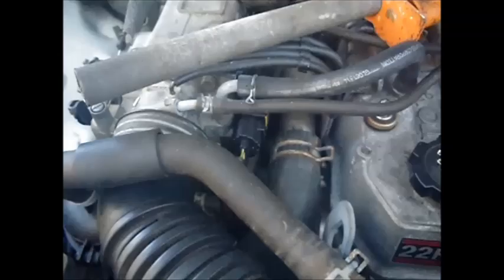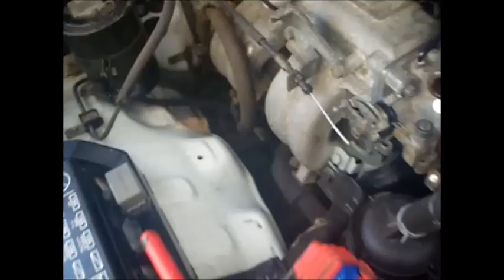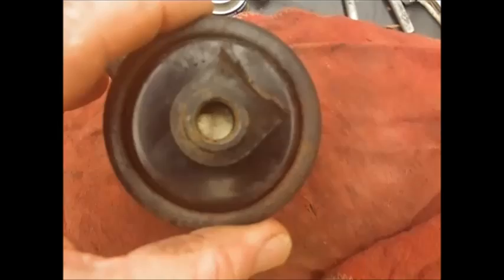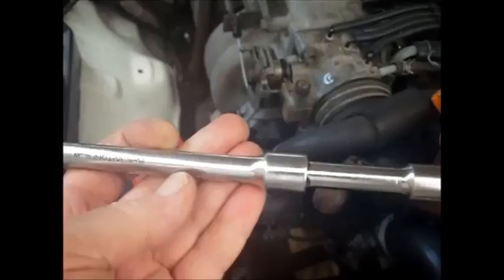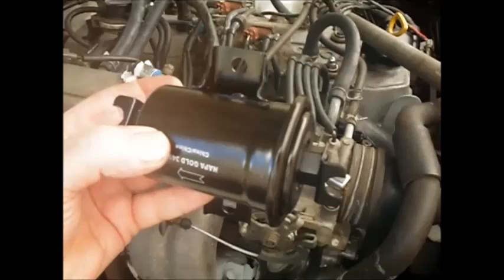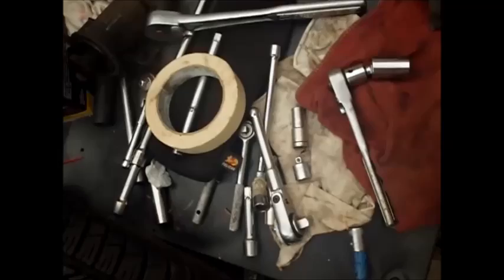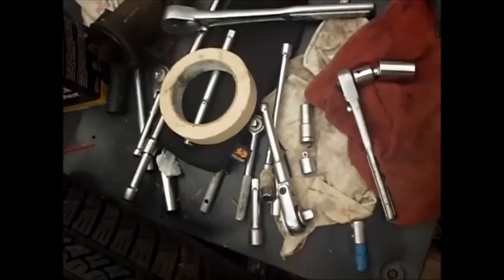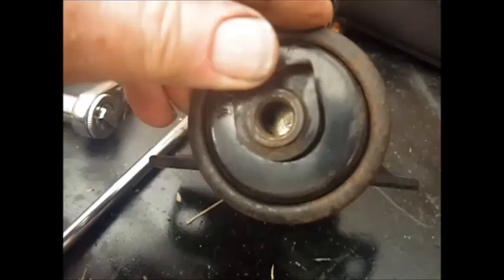Replacing Toyota 22re Fuel Filter Tricks and Mysteries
This Video provides some additional information helpful when replacing the main inline fuel filter on a Toyota Truck with a 22re Engine.